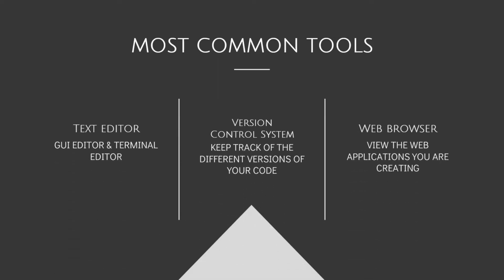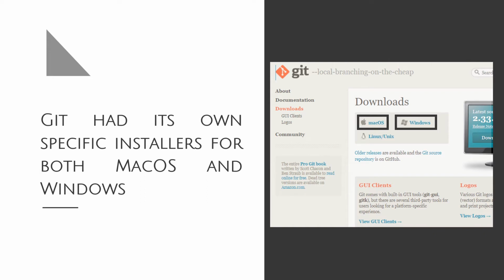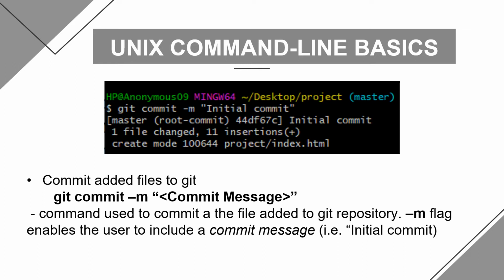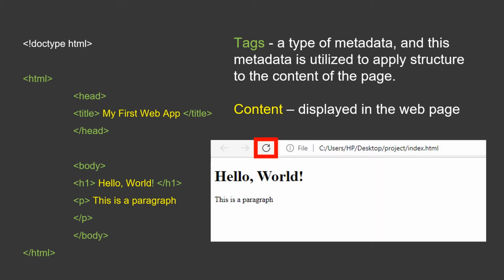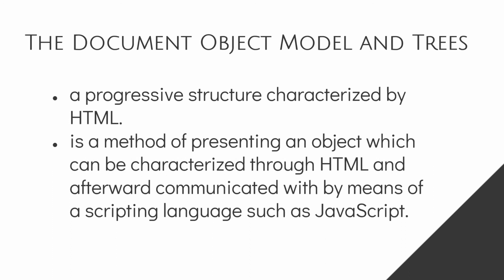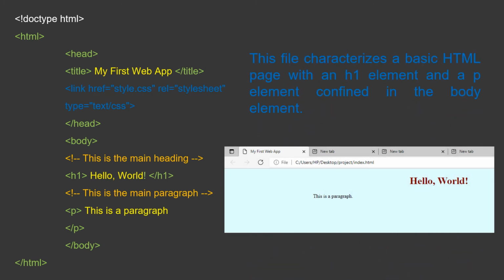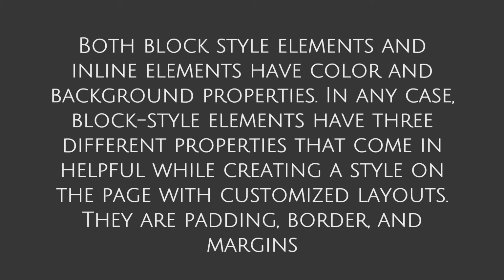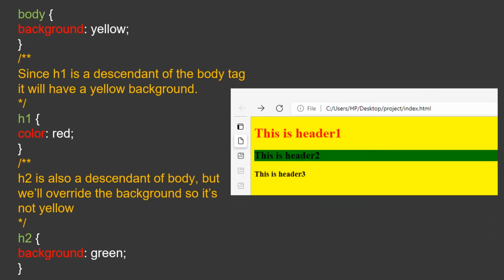Part 1 (Structure, Workflow, & Styles) | Concepts and Examples